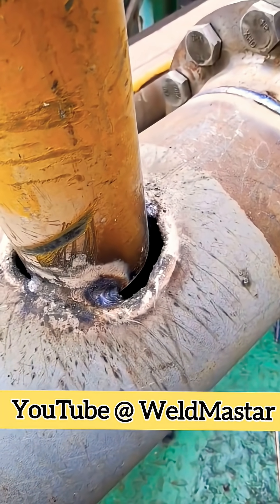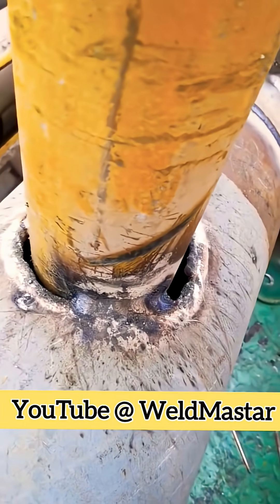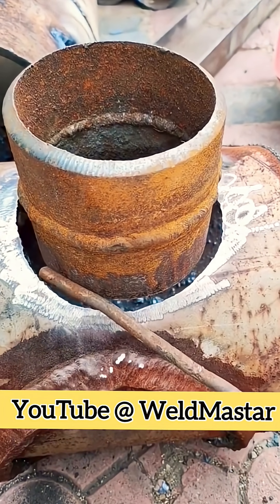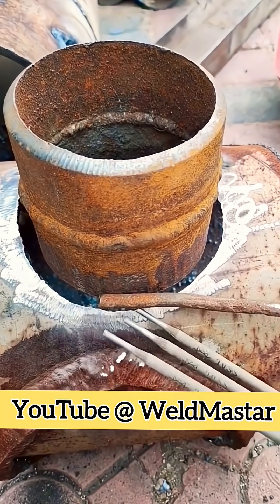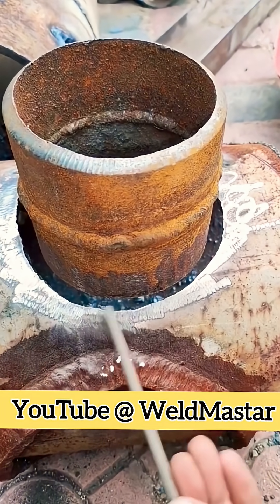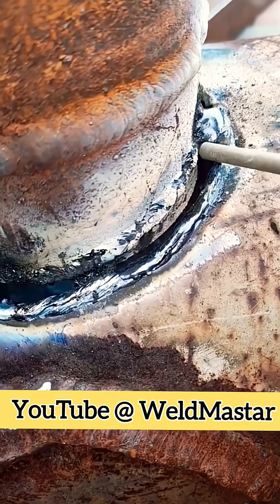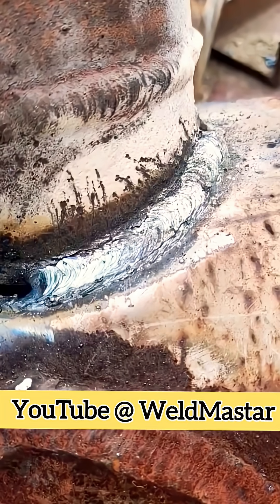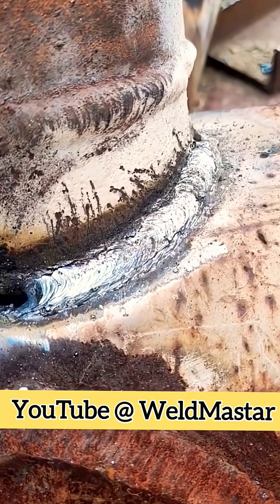“How to Weld Big Pipe Gaps 🔥 Fixing 2–3cm WeldingJoint Mistakes | Pipe Welding Tips & Tricks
Got a pipe joint with a big 2–3cm gap? Don’t panic—every welder runs into cutting mistakes. In this video, I’ll show you step by step how to fix large socket gaps using the two forward, one back welding technique. First, we build up metal on the small pipe, then on the big pipe, and finally finish with stitch welds for a strong and clean joint.

Whether you’re a welding beginner or a pro, these tips will help you save time, improve efficiency, and handle tricky gaps like a master. Follow for daily welding tips and tricks!Welding
👉 I can also create a second#Welding